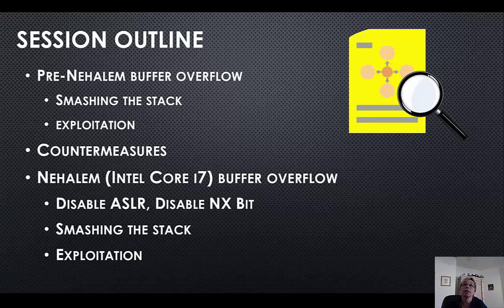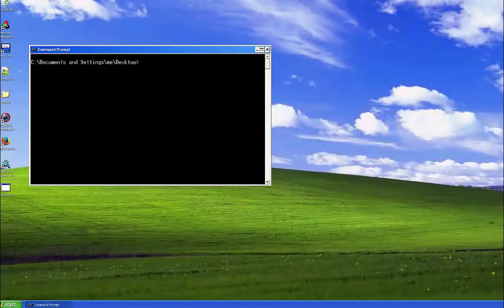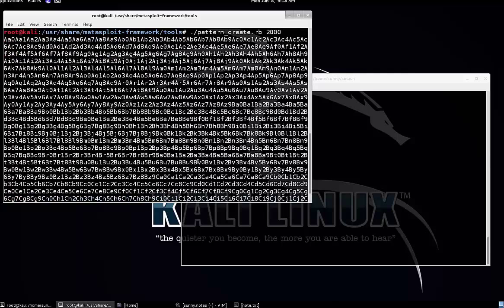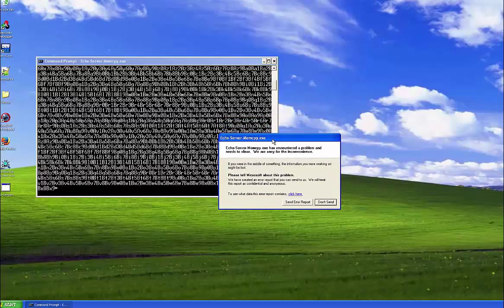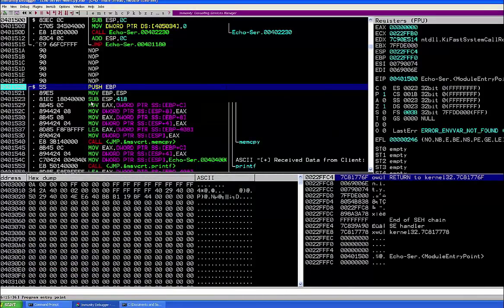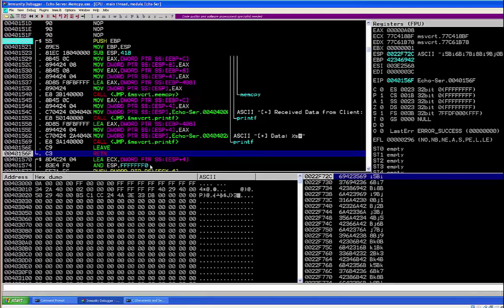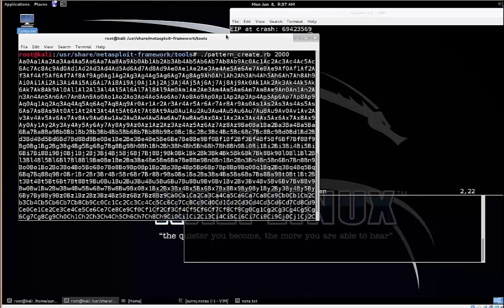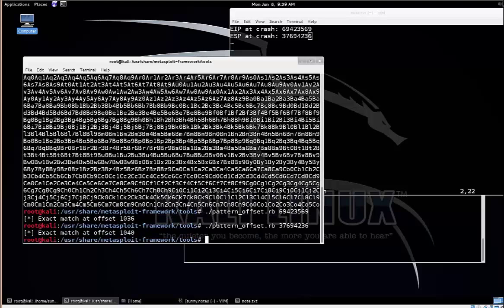DC813: Malware Analysis: Buffer Overflows Sunny Wear - Part1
Classic Buffer Overflow attacks on two different processor architectures, one without DEP/NX Bit; ASLR and one with those memory protection features.